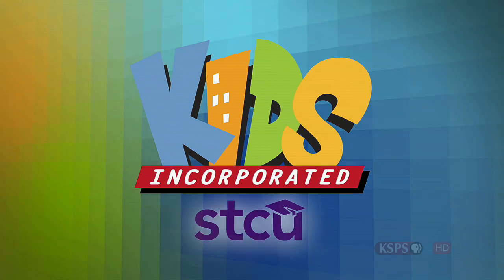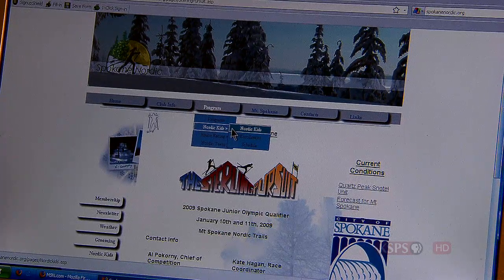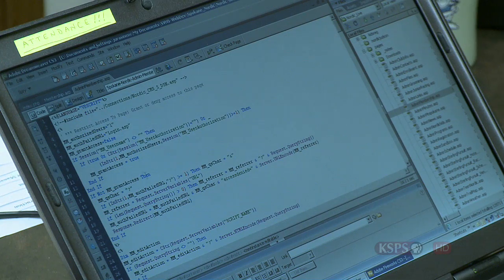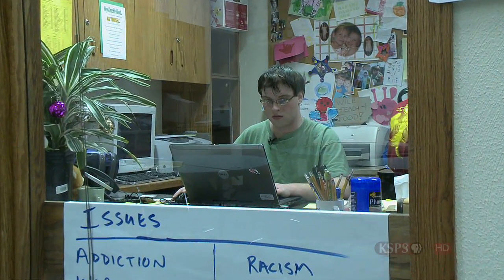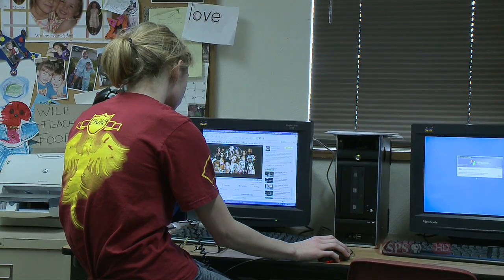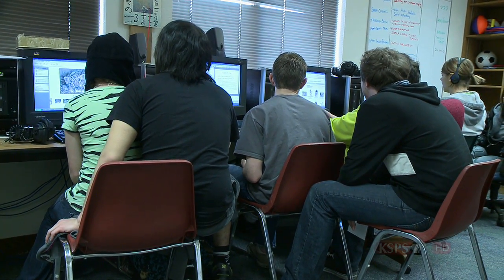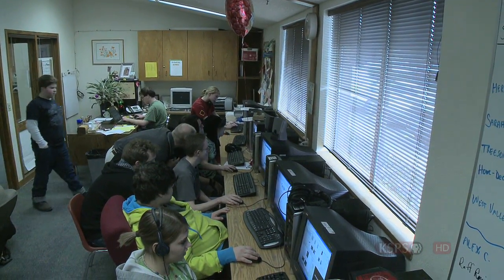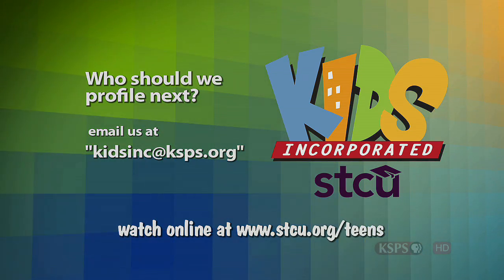Spokane Valley High Students Build Website for Spokane Nordic | Kids Incorporated | KSPS PBS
Step inside the classroom where real-world skills and community service meet—Spokane Valley High School's Web Design class has designed and coded a brand-new website for Spokane Nordic, the local non-profit dedicated to supporting cross-country skiing and winter sports in the Inland Northwest.

KSPS PBS is your public television station serving Spokane, Washington, and the surrounding area. We produce and broadcast high-quality programming that educates, informs, and entertains audiences of all ages. If you believe in the power of public media, consider making a donation to support our mission.